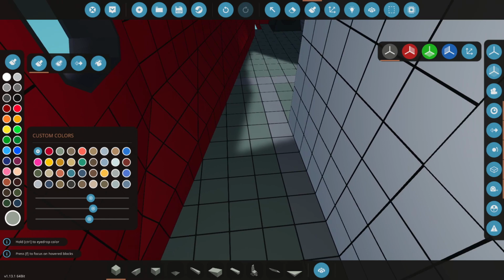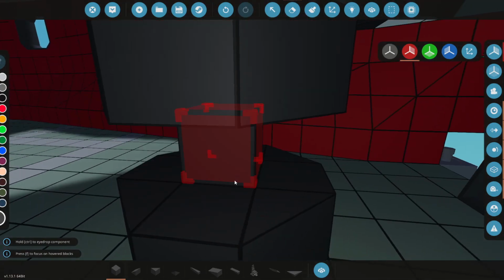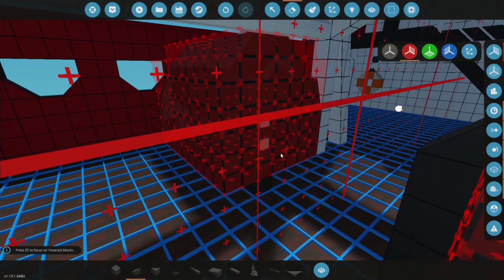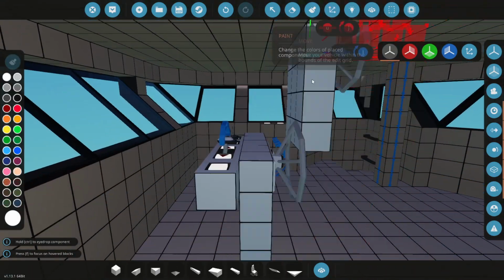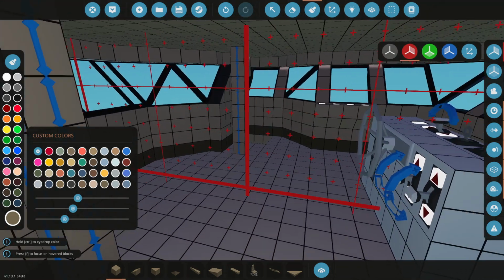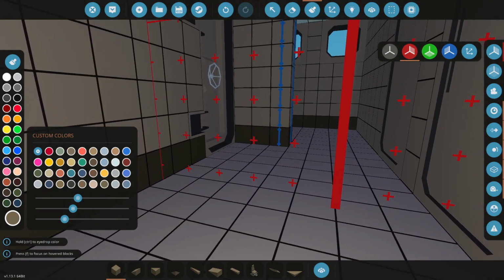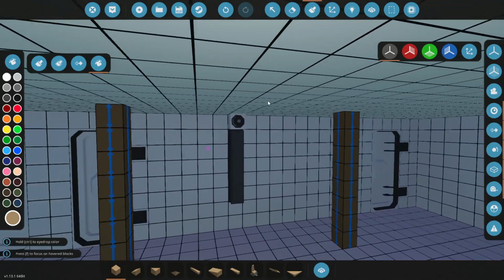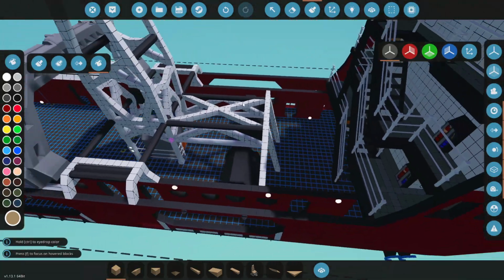RANDOM DETAILS ADDED! - Stormworks - Diving Bell Supply Ship Build - Part 17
Lets check back in with the supply ship that we were building a few months ago. We'll be adding a few things and changing a few things up a little bit whilst waiting to see what you guys think this thing needs!